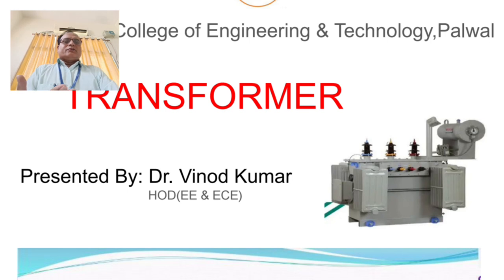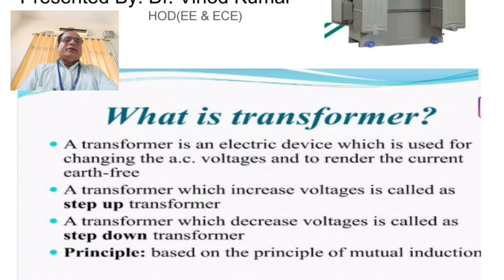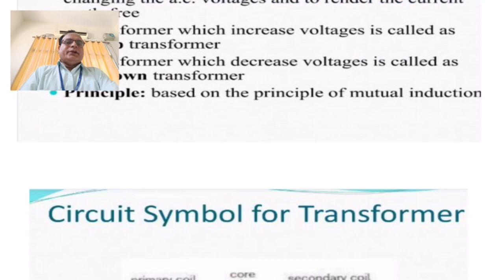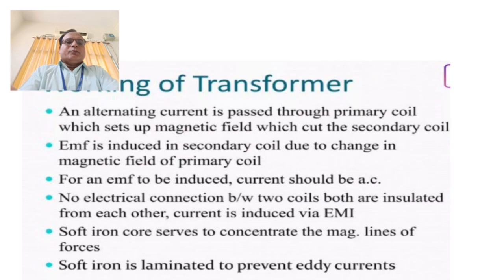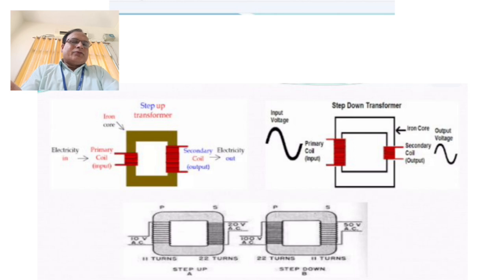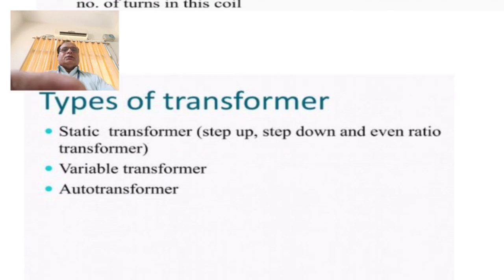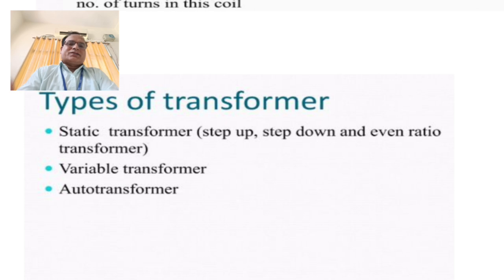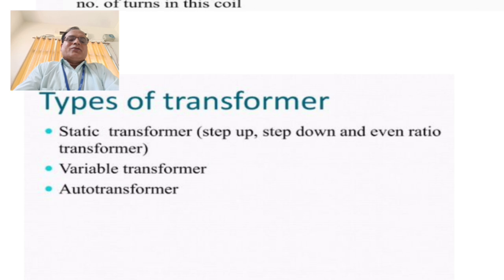Transformer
Dr. Vinod Kumar Sharma
Department-EE department
Designation- HOD ( EE/ECE)